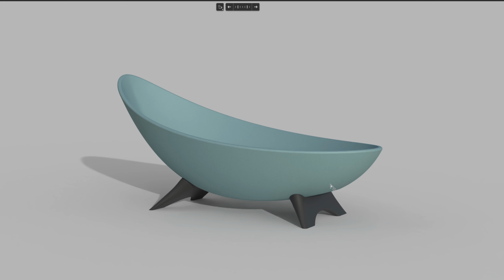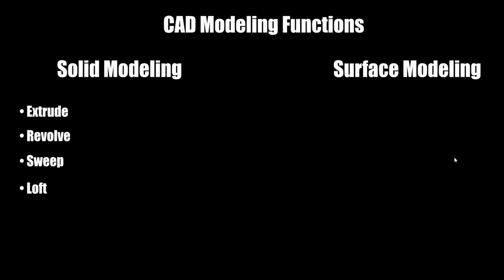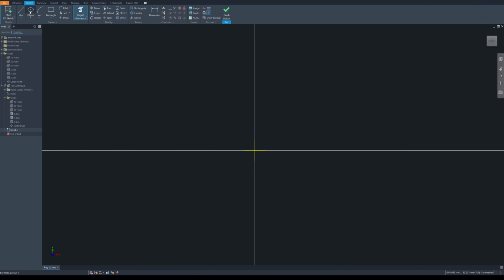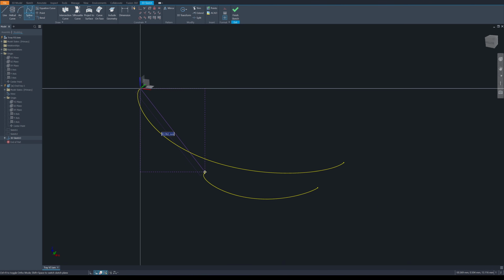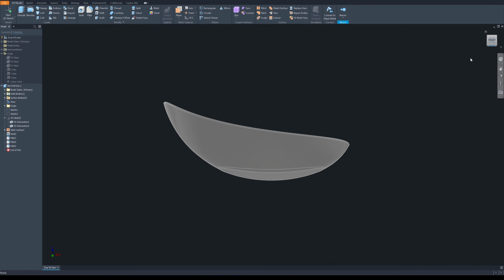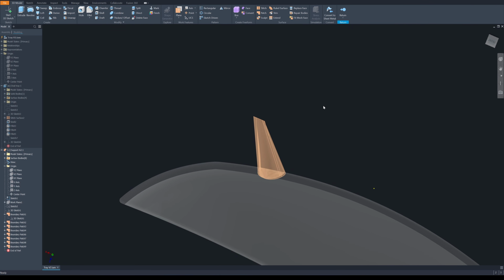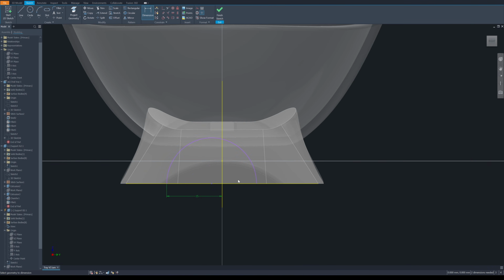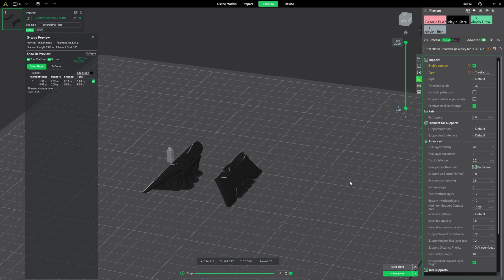Surface Modeling in CAD – Learn to Model Any Shape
Think this curved oval key tray looks hard to model? With CAD surface tools, it’s surprisingly simple. Follow this step‑by‑step exercise and see how a shape that seems tricky can be built in minutes using tools found in nearly every pro CAD package.